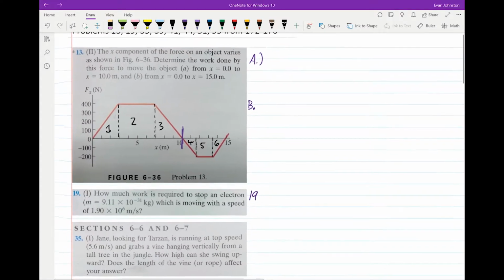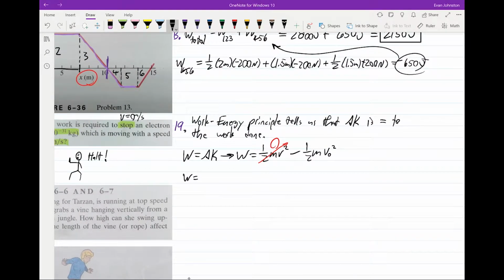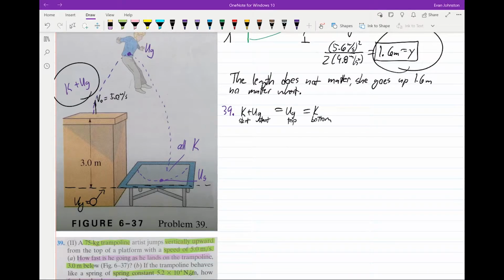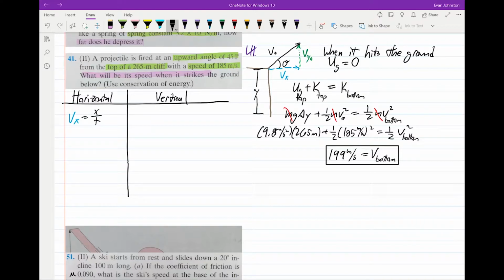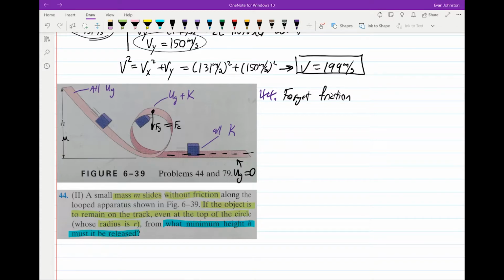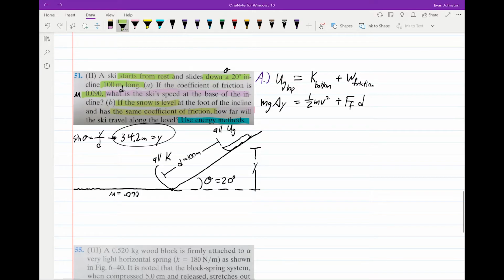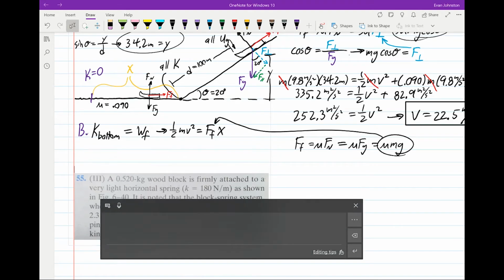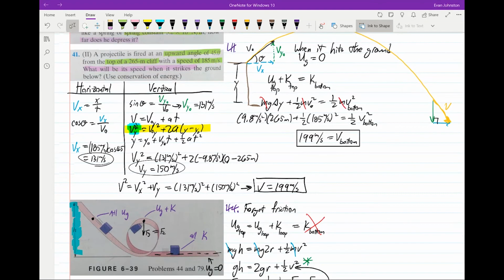Solutions to Problems 13, 19, 35, 39, 41, 44, 51, 55 from 172-176